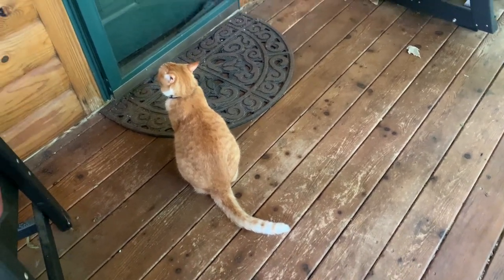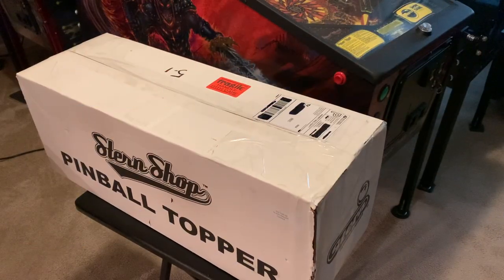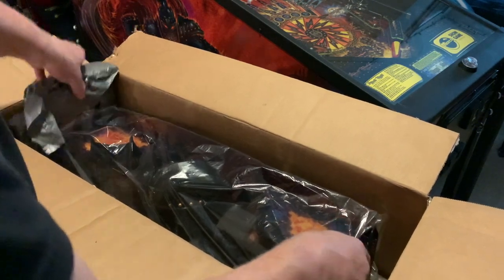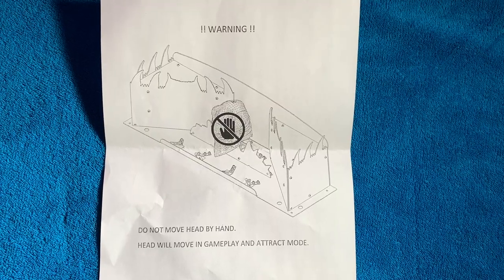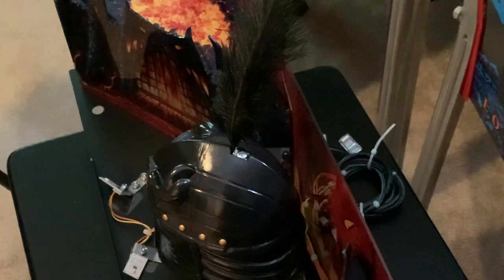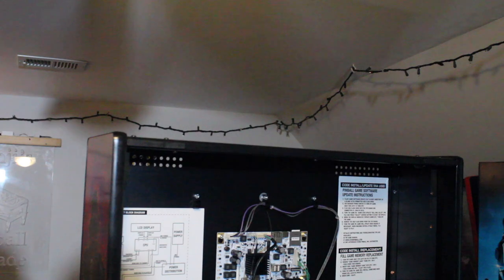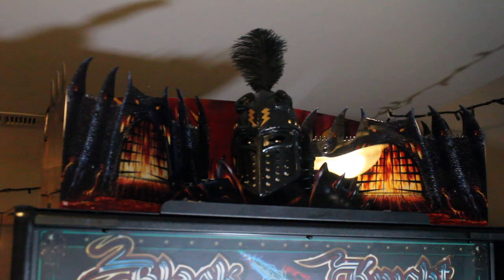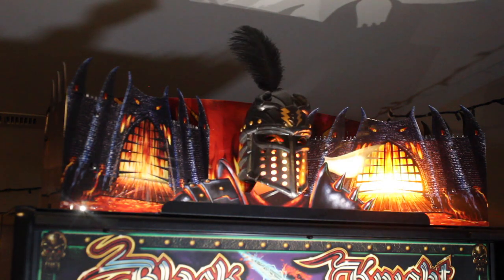Black Knight SoR Topper! Installation and gameplay video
Finally received my Black Knight Topper, so let's unbox it, install it and see the gameplay with it!